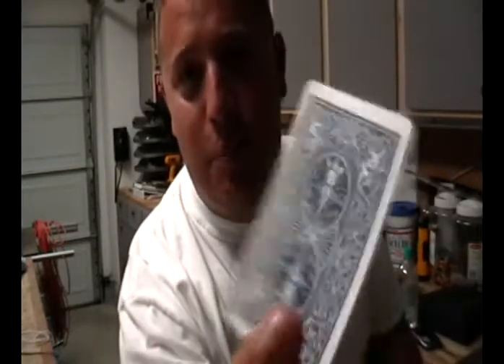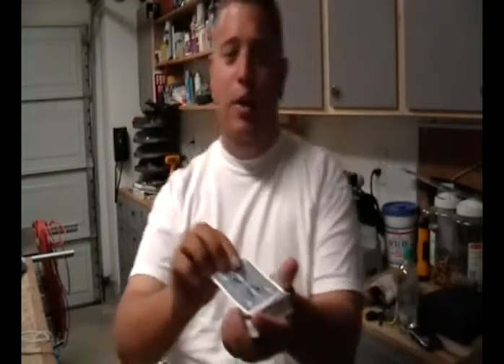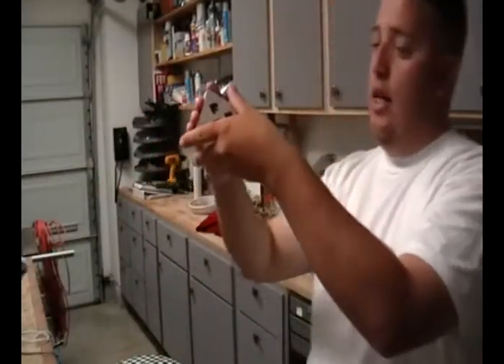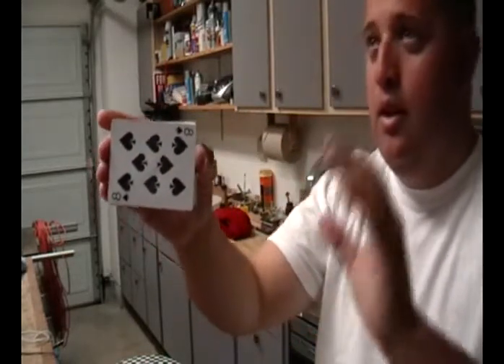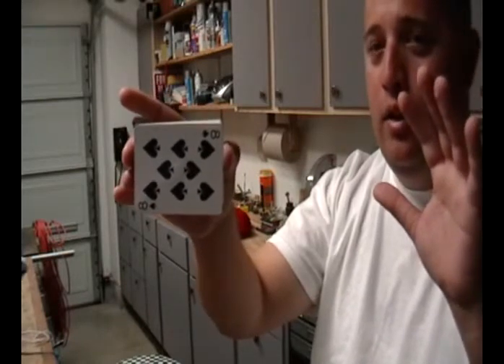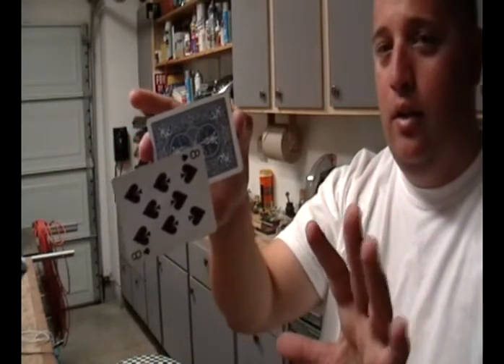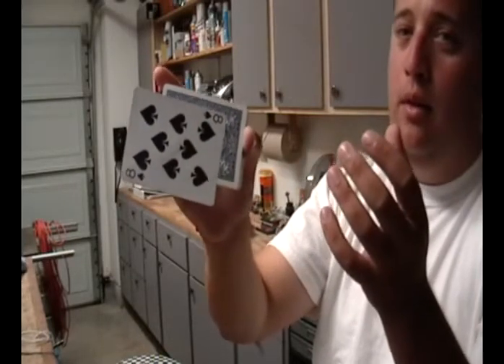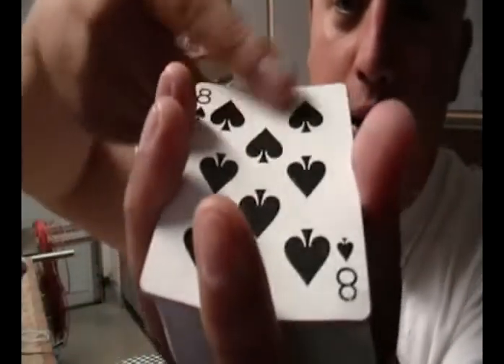Floating Card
This was the way I was shown how to make a card float.